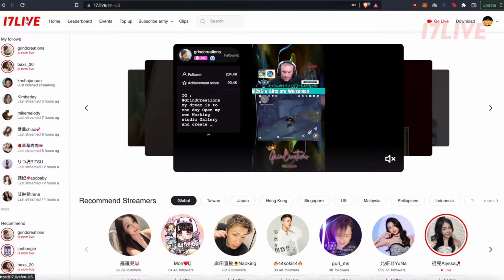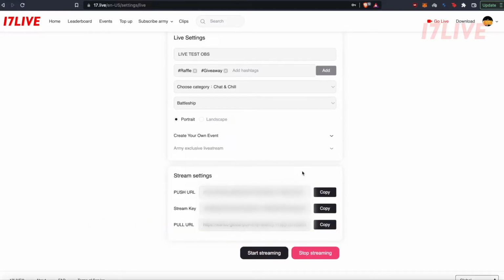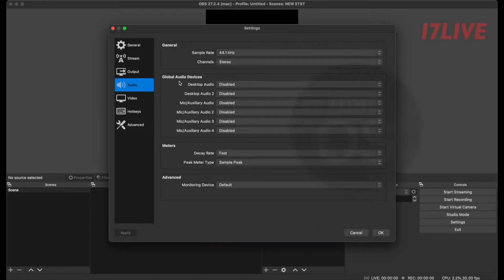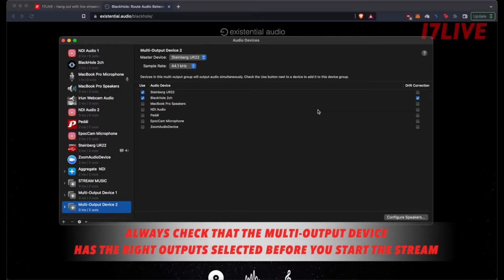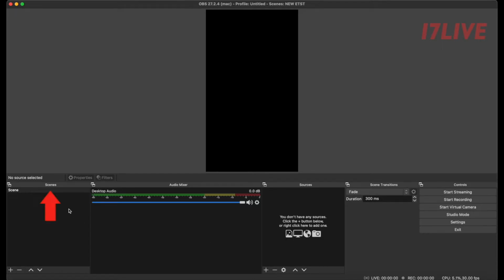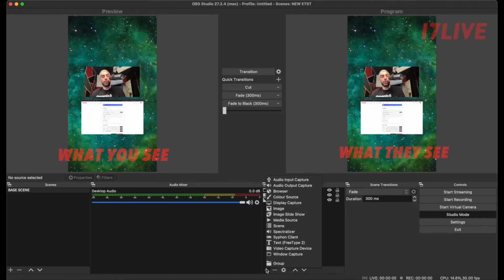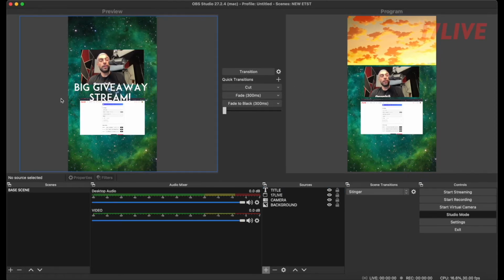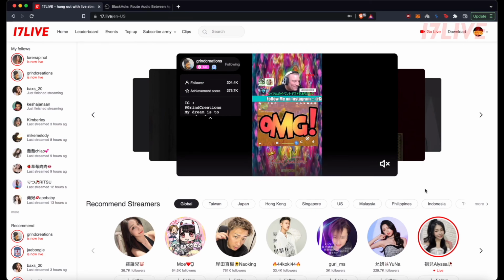How to stream on 17LIVE using OBS (for Macs)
This tutorial is for beginners who want to learn how to use OBS on 17LIVE.  This tutorial is for mac users, but we are working on the tutorial for PC users, which will be out soon!

Intro
1:00 - What is OBS, and what can it do?
1:56 - The bare essentials of equipment
5:37 - How to go live & finding your stream key and URL
7:10 - OBS & Audio settings
11:25 - How to make it look good
15:19 - Basic troubleshooting, tips, and tricks for when you go live

Useful links!

Want to become a contracted streamer?